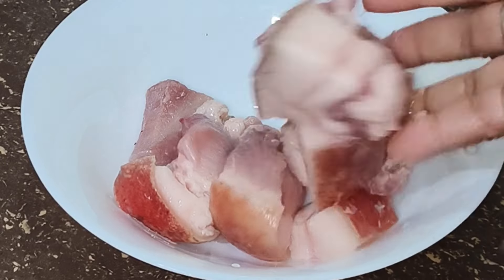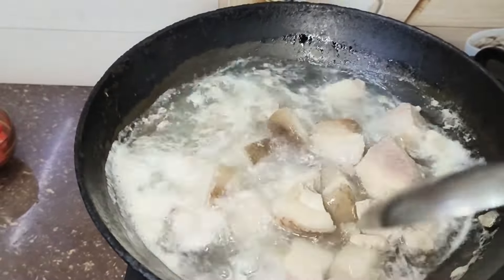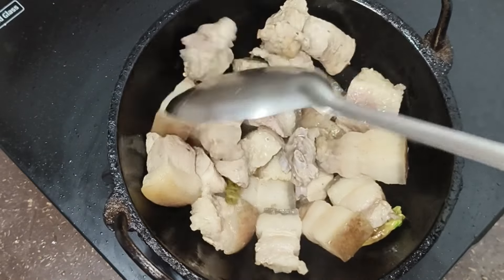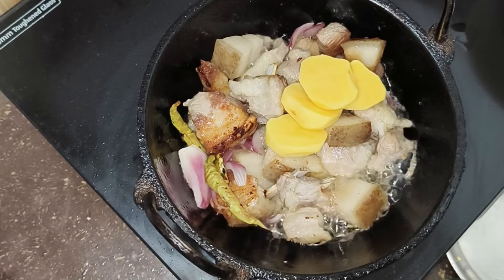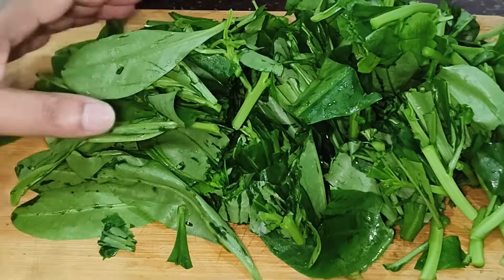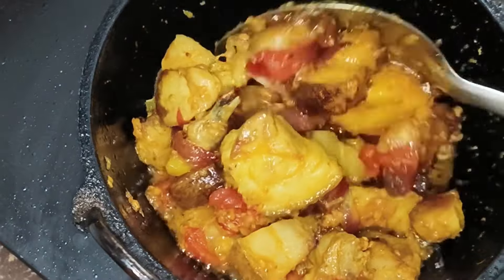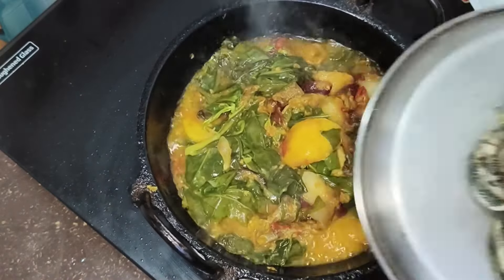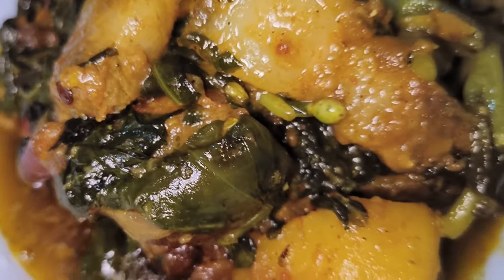গাহৰি মাংস😋 কোনেও খোৱা নাই,uncomon/Unique Pork recipe/Assamese pork recipe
pork recipe
assamese pork recipe
pork
pork recipes
assamese pork curry recipe
pork curry recipe
assamese pork curry
pork curry assamese style
assamese pork recipe
assamese food vlog
assamese cuisine
pork recipe in assamese
assamese style pork recipe
pork belly recipe
pork recipe assamese style
northeast pork recipe
gahori mankho logot pirali paleng xaak
pirali paleng xaakere gahori mankho
gahori mankho recipe
pirali paleng shak gahori mankho recipe
pork with pirali paleng xaak
gahori mankho
gahori logot xak
gahori mangkho
gahori mankho new style
gahori mankho knk bonai
gahori mankho kenek bonai
assamese recipe
Assamese pork curry
Assamese style pork
north east food